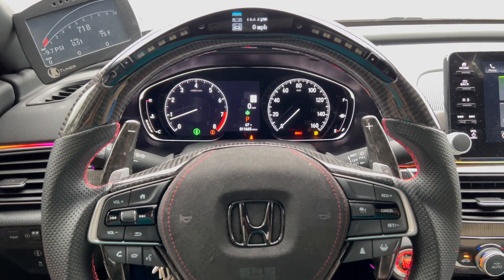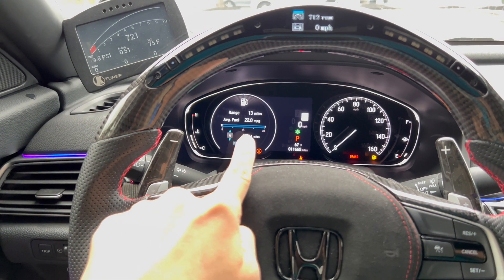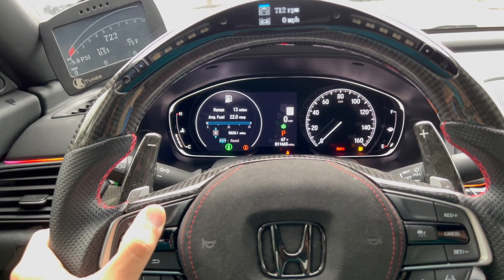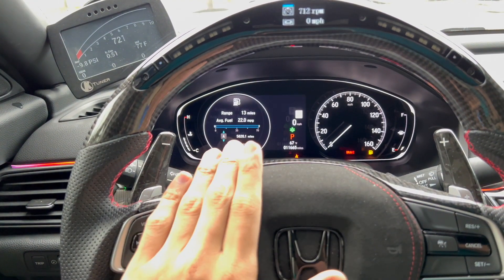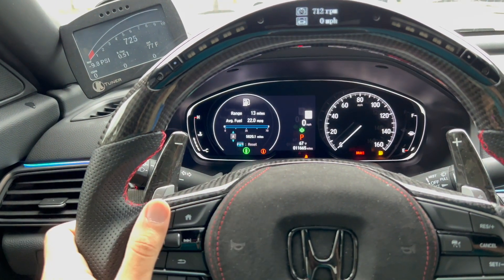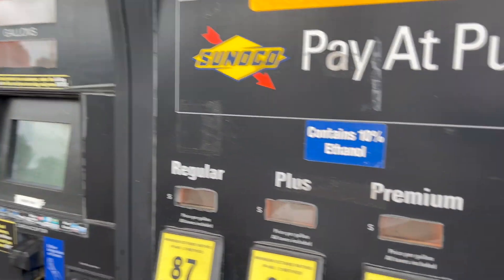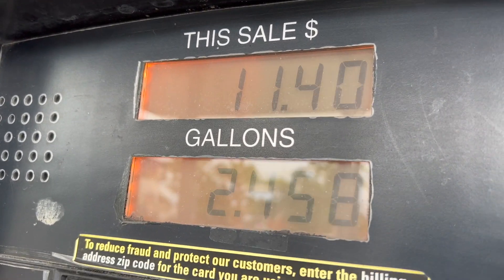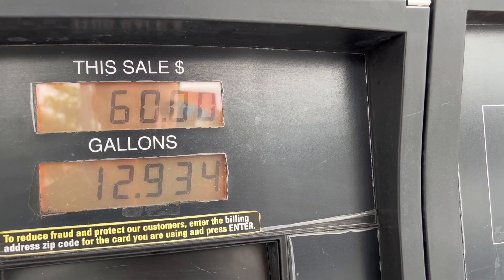$$$ To fill up my 2.0t honda accord 2022 *MUST WATCH*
this is how much is cost me to fill up 2022 honda accord 2.0t I use premium fuel. Gas is so expensive now a days.

Ambient lights
Underglow lights
Footwell lights
Dome lights
Youtube & Netflix module
Grill lights
Reflectors
Sequential Fog lights
Starlights
Hood Led RGB
Tail lights
Exhaust